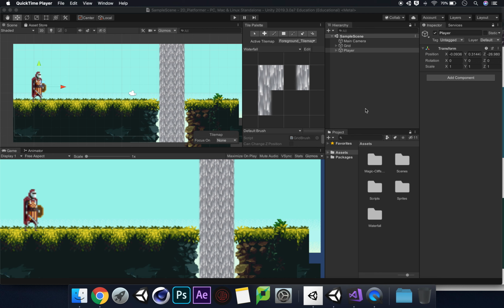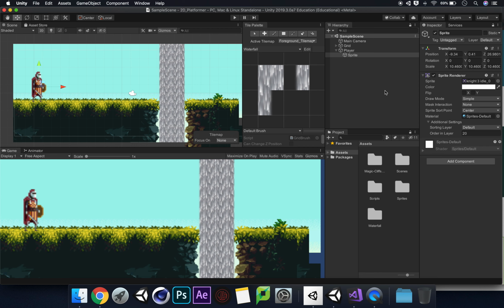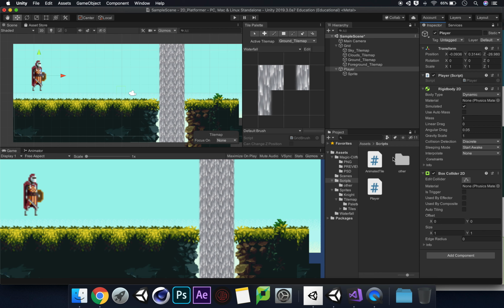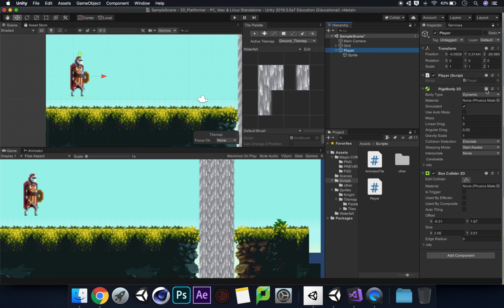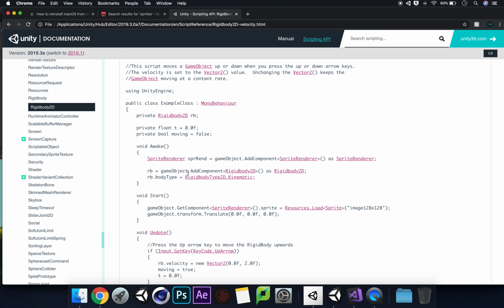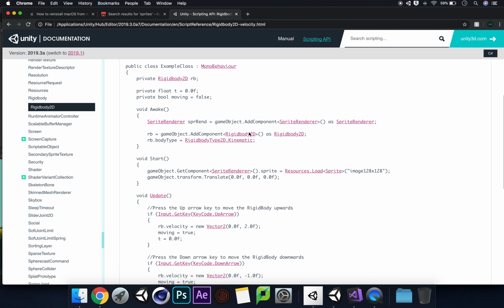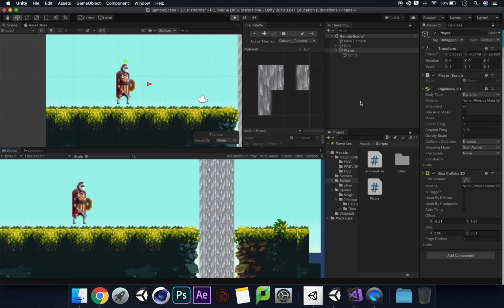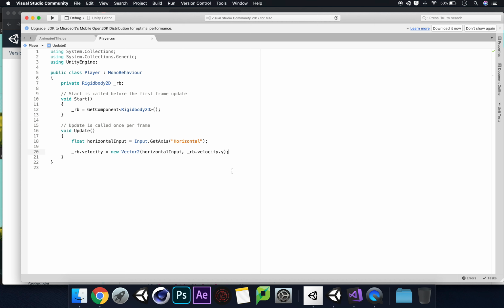Unity2D: Creating a 2D Platformer (Part 4)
In this video, we're going to utilise Unity's Scripting API to create movement for our 2D player character! :)